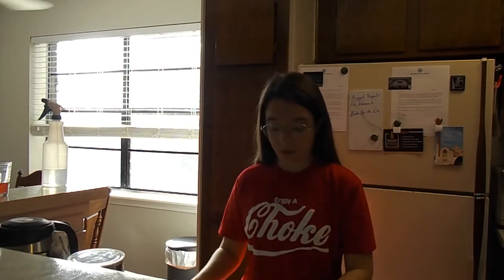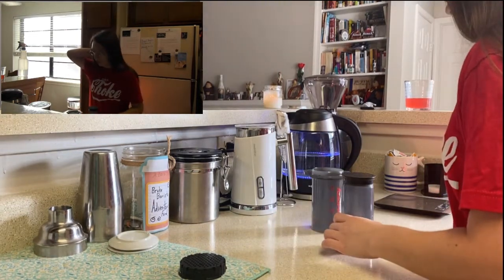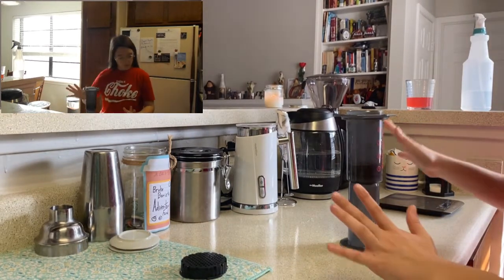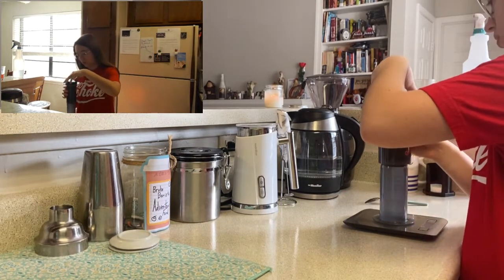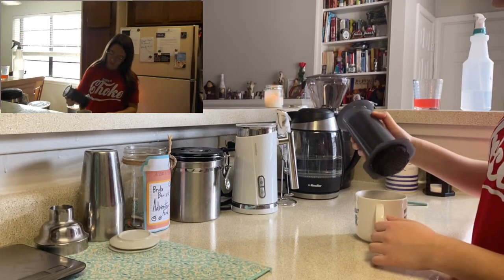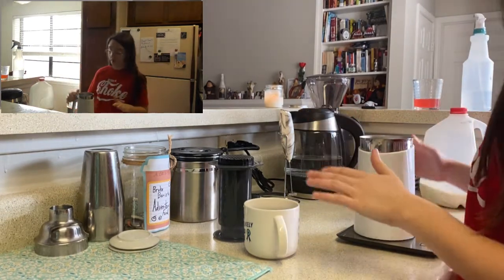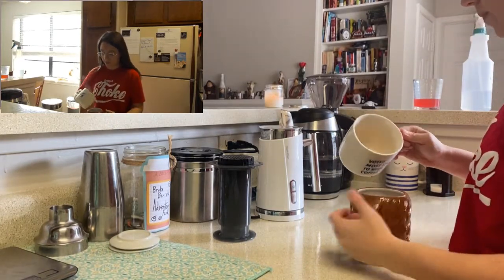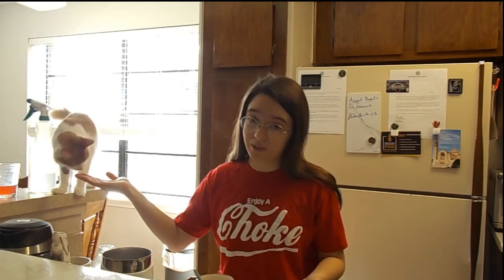Episode V - Drip Style in an Aeropress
Just about everyone millennial and older grew up on drip coffee, no espresso.  I only saw my mother drink a latte once that I remember before I became a barista and started teaching her about other drinks - everything at everyone's homes except for the rich was just a little old Mr Coffee drip pot.  For those still wanting that old-fashioned brew, here is how to make drip style coffee in an aeropress.